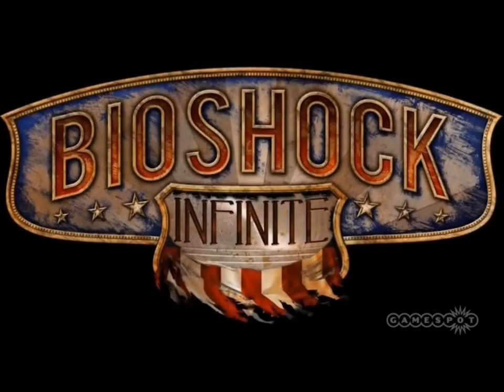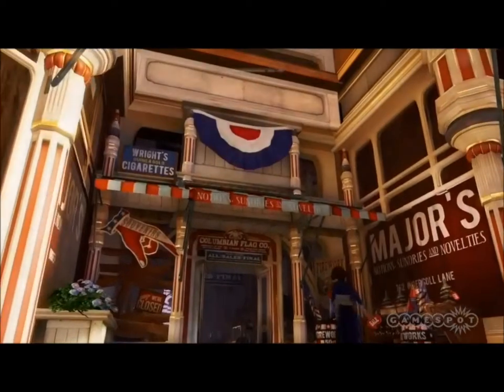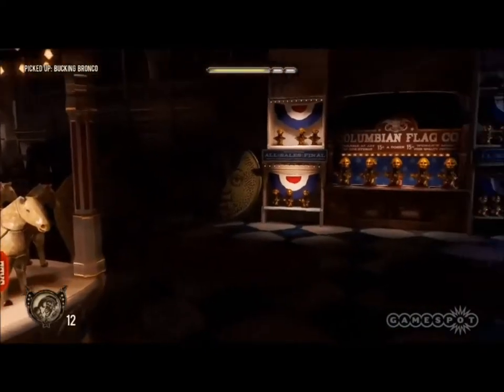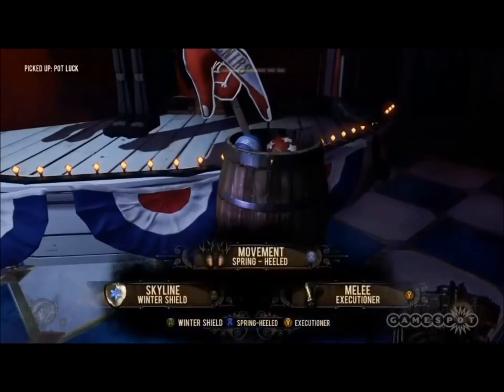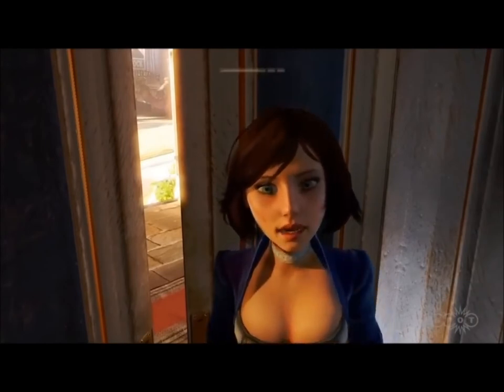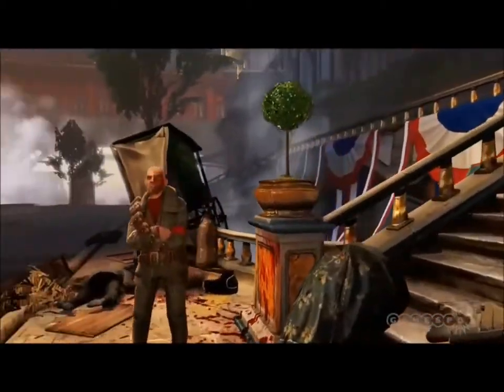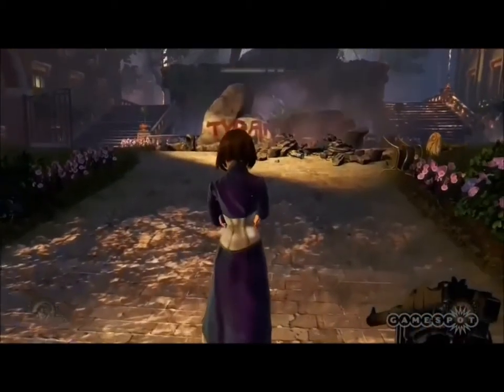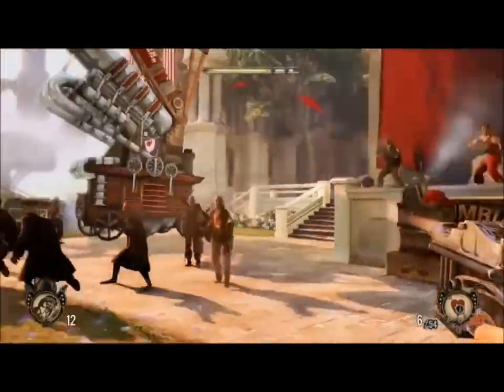BioShock Infinite: Making the E3 Demo - Part 1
Ken Levine, Nate Wells, and Shawn Robertson of Irrational Games take a look back and discuss the making of the BioShock: Infinite E3 demo.